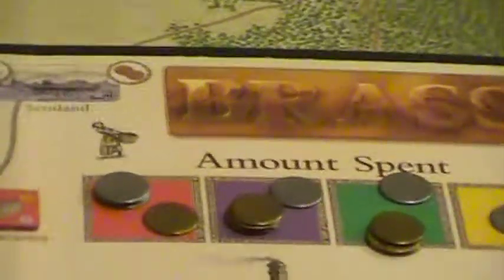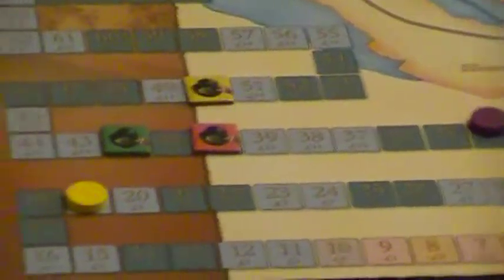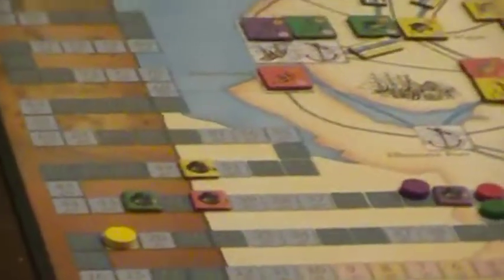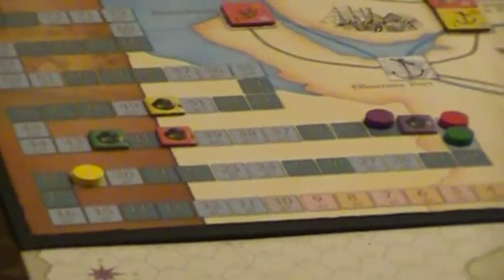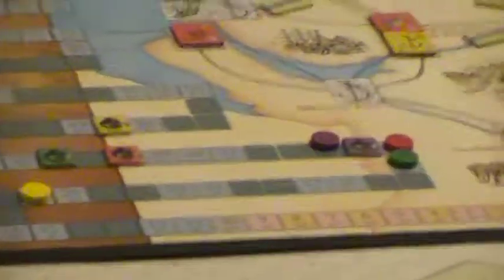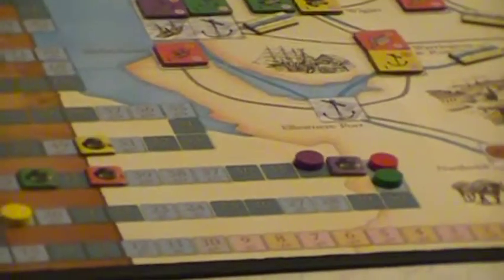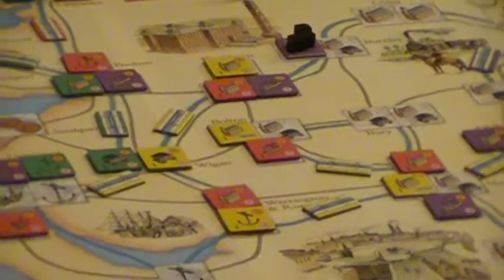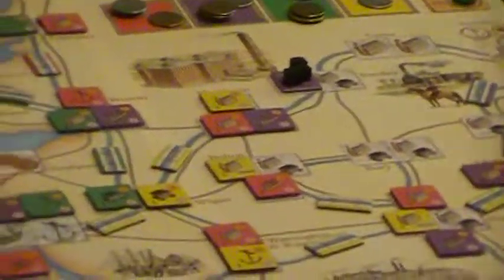Brass I - end of canal.MOD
Screwed up the victory points,
but I figure I'd upload it anyhow,
just to record first playing impressions.